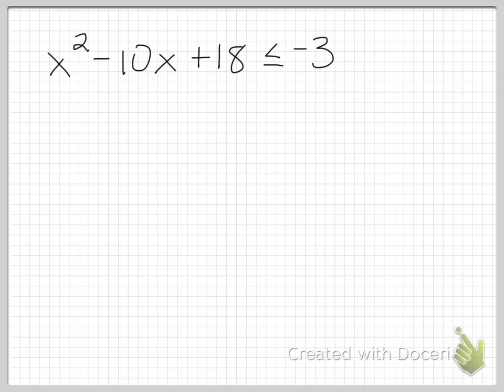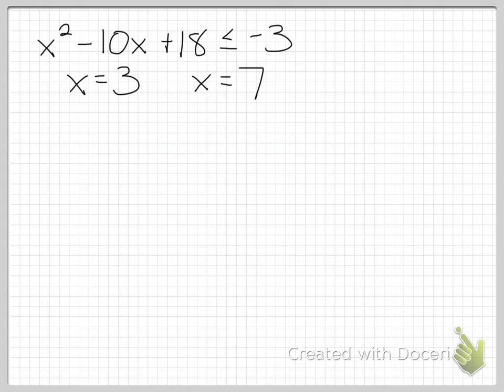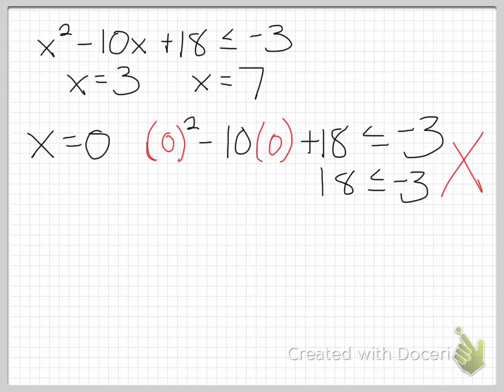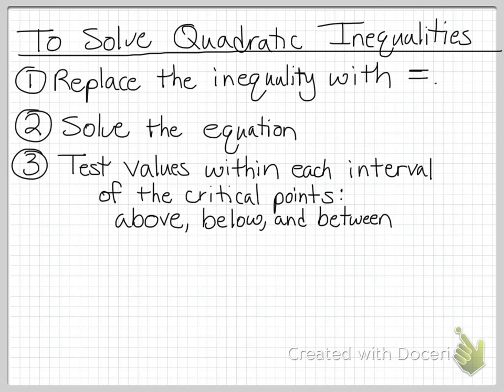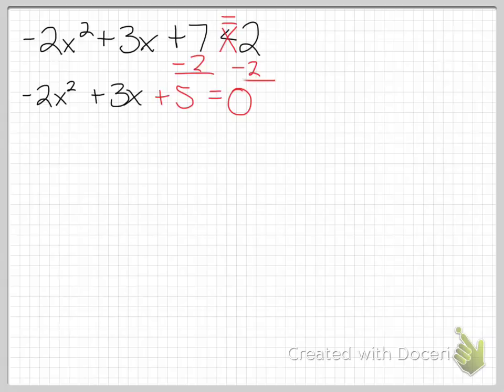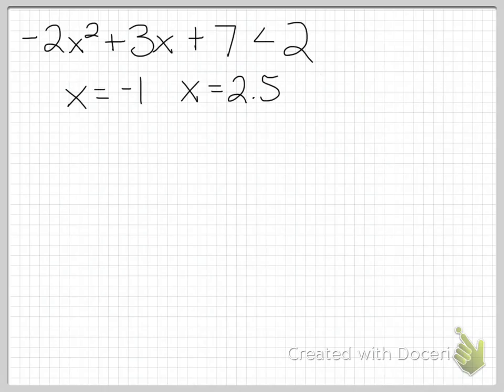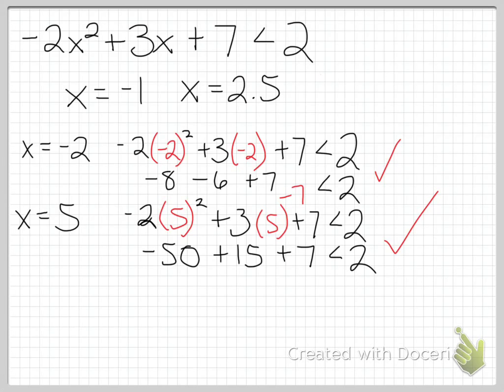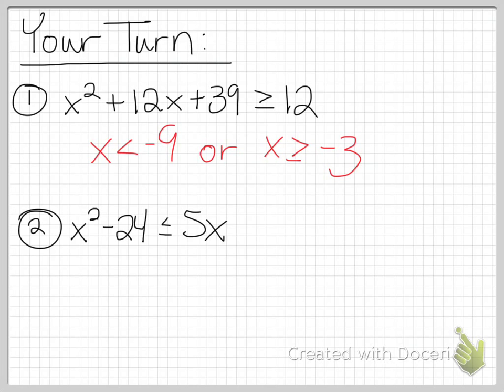Solving Quadratic Inequalities Algebraically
I can find the solutions for quadratic inequalities by solving Algebraically.